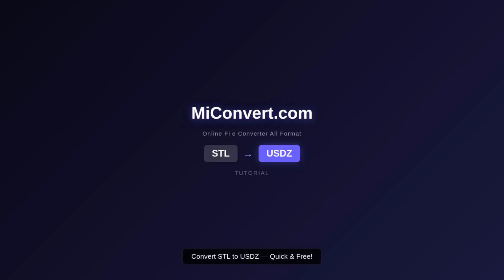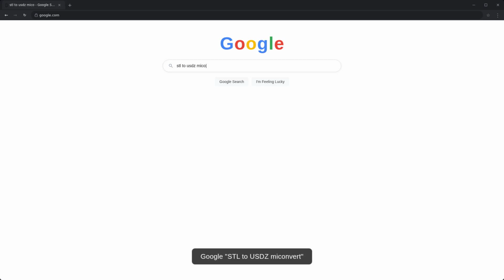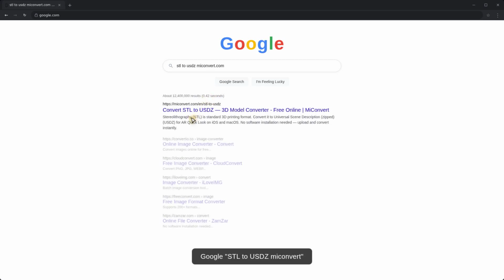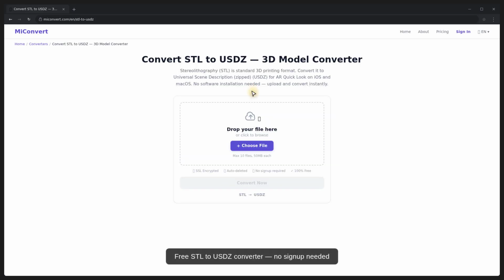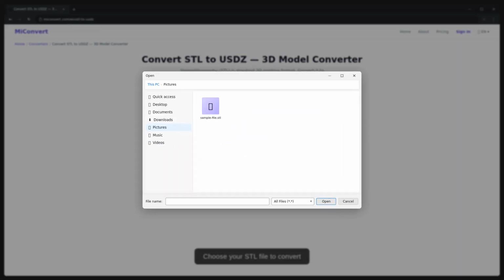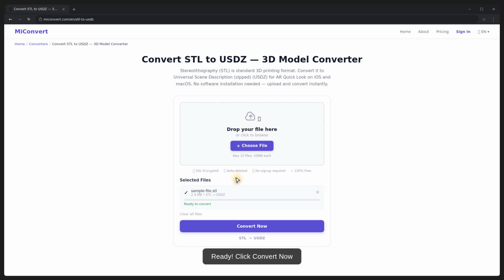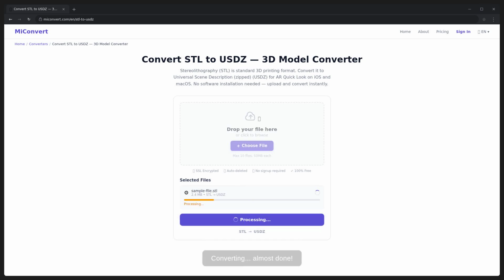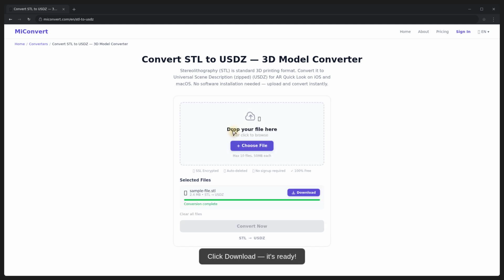STL to USDZ Conversion Made Easy — Free & Fast | MiConvert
Convert STL to USDZ online instantly. Transform standard 3D printing format to Apple AR-ready 3D format for AR Quick Look on iOS and macOS. Free, fast, no installation.

✅ In this tutorial:
0:00 Introduction
0:06 Search on Google
0:14 Open Converter Page
0:20 Choose Files
0:28 Convert Now
0:35 Download Results